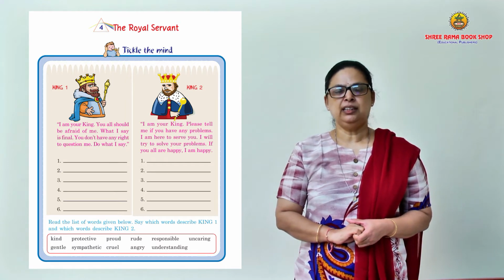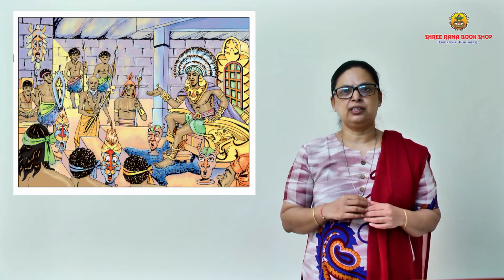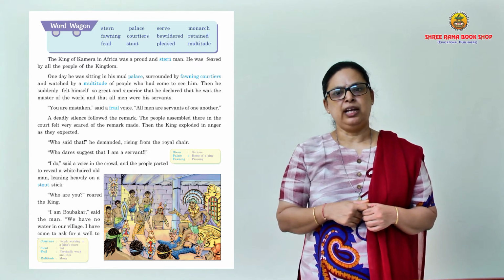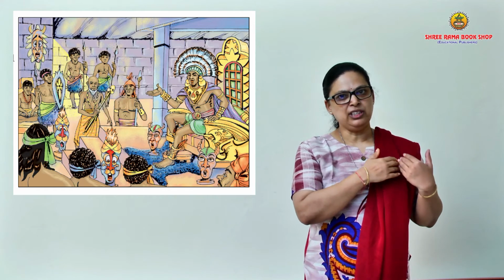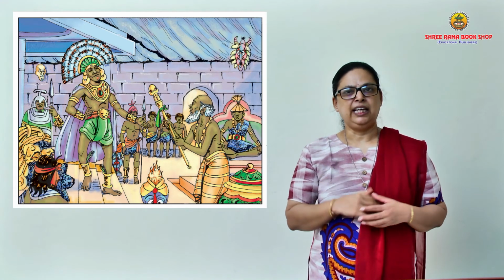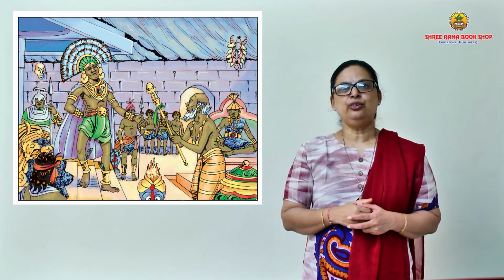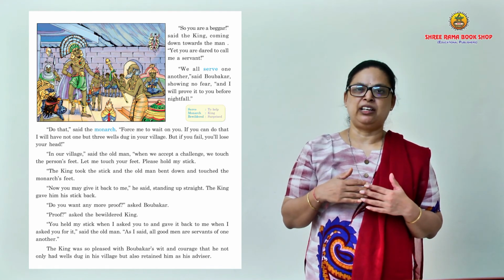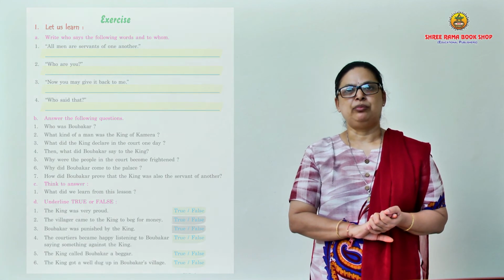Online Classes | Class 3 | English | 4. The Royal Servant